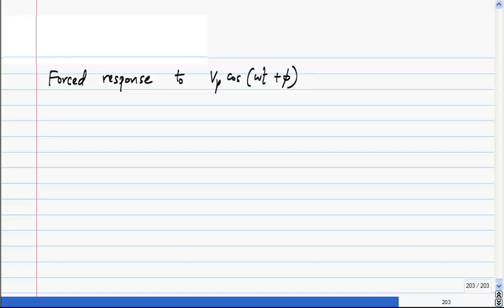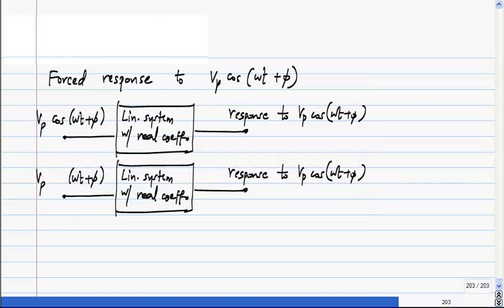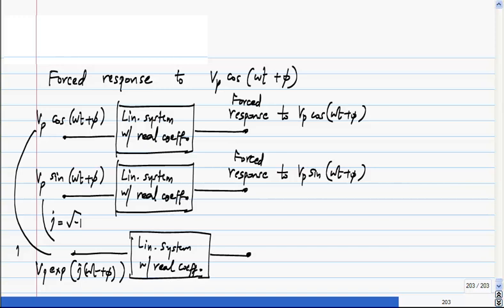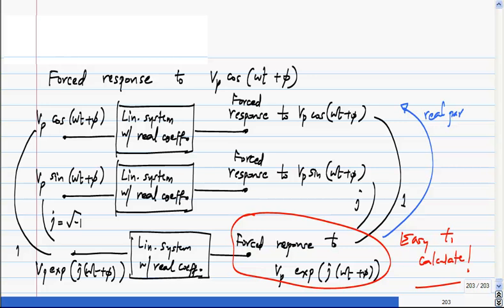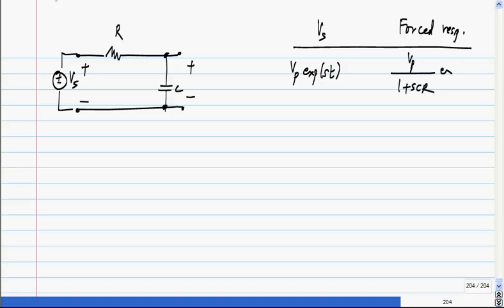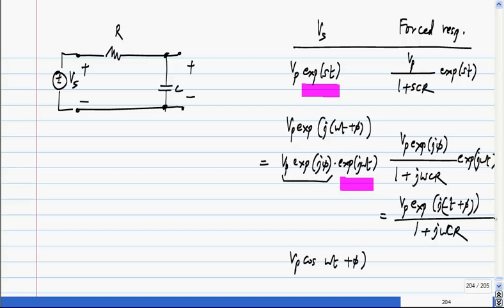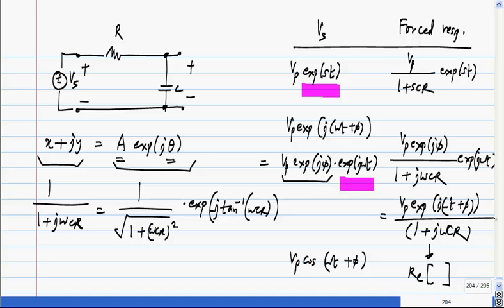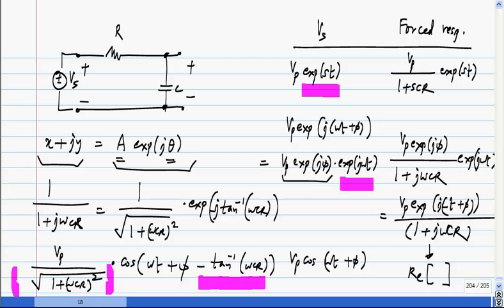Summary: Linear circuit response to sinusoidal input via the complex exponential